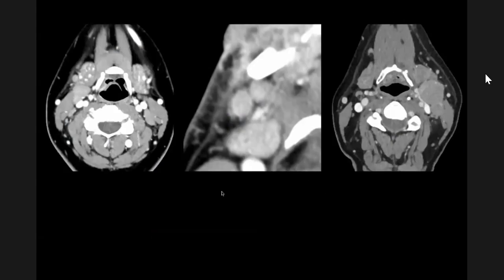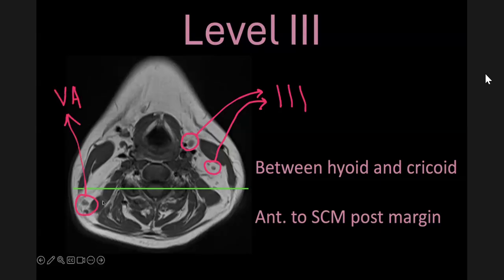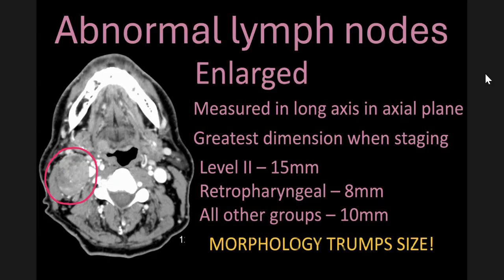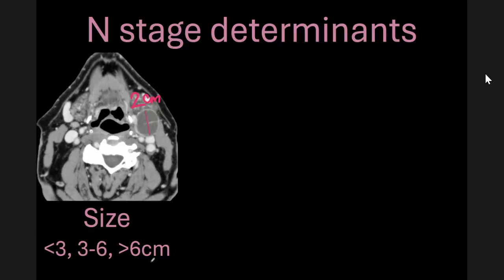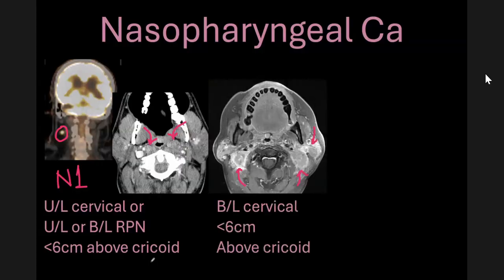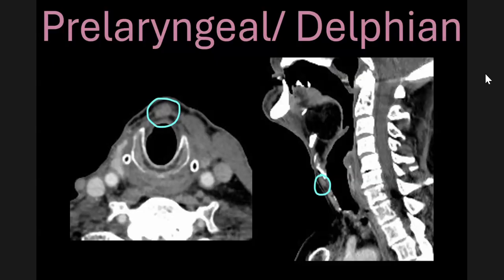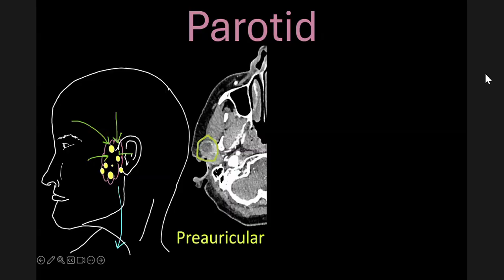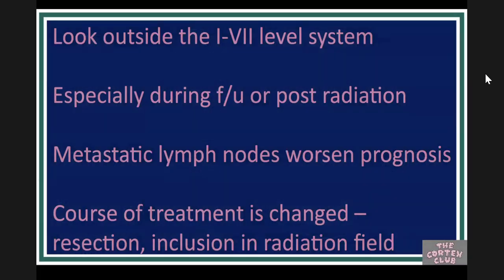#101 imaging of cervical lymphadenopathy